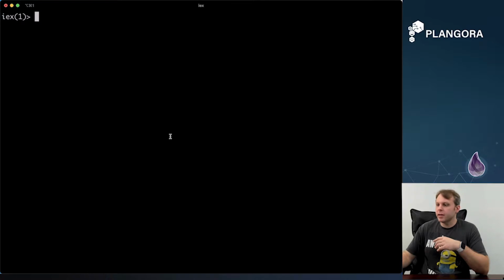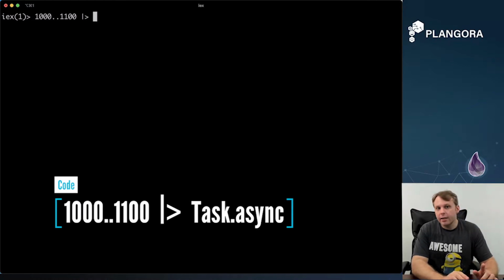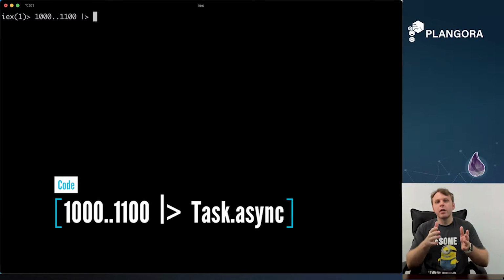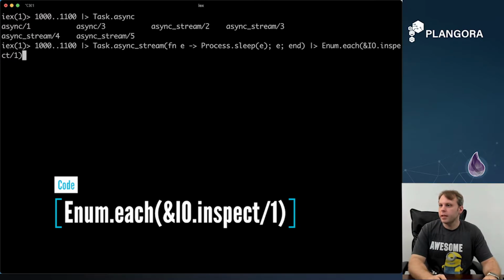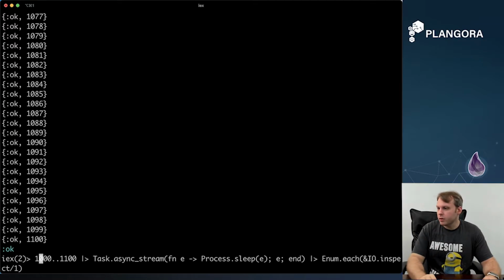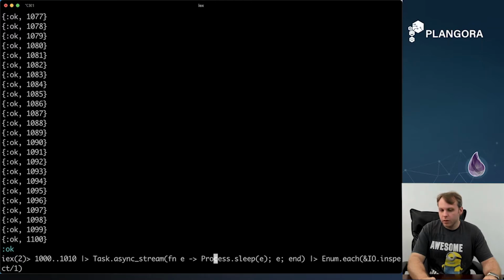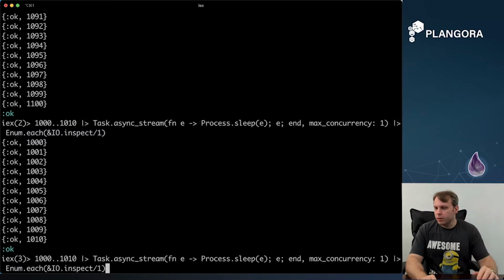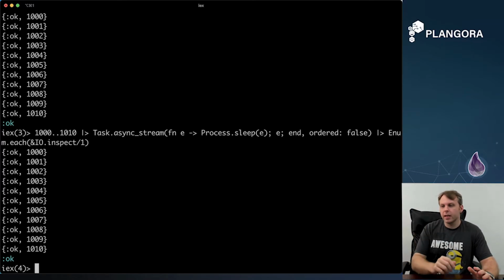Task Async Stream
Hello, Fellow Alchemists! Today’s fantastic Friday! I will be exploring Task Async Stream, found in the Elixir task module. As an alternative to Poolboy, it allows you to run tasks asynchronously so that there isn’t too much pressure on system resources. I'll go through how it works and how you can use it in this video! Watch now!